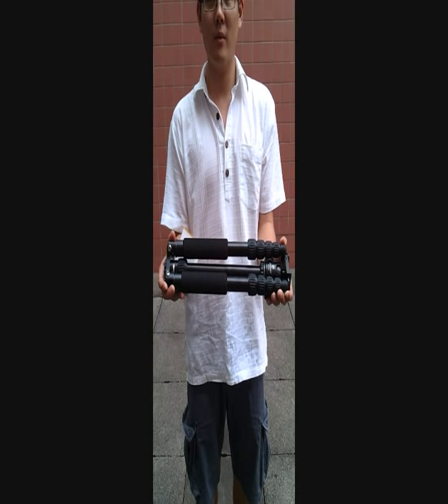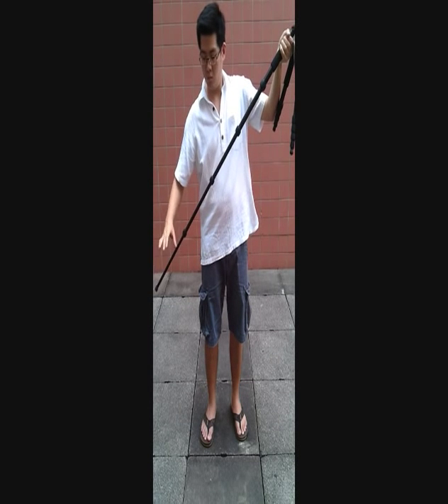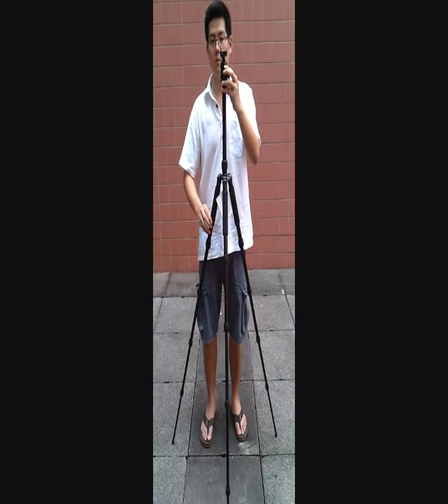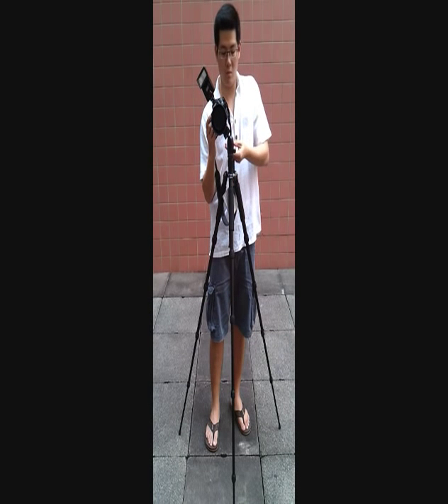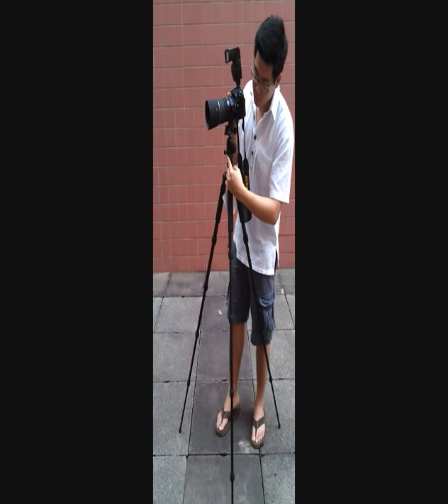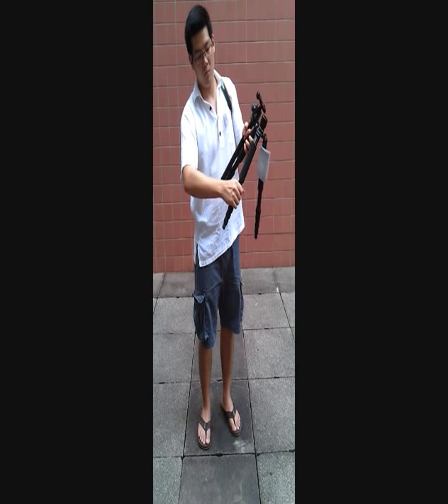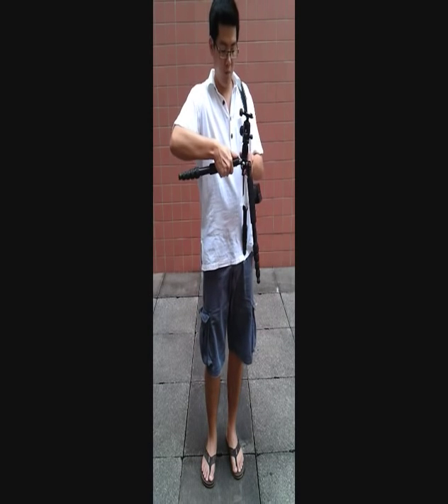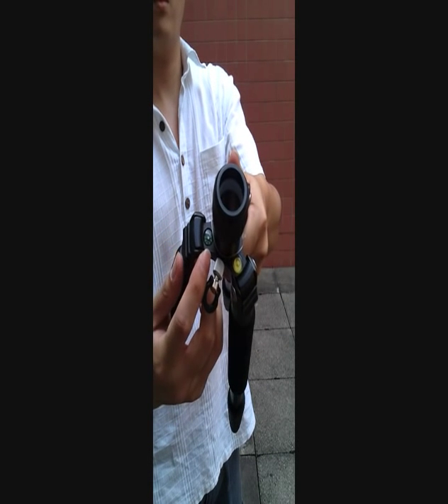JUSINO AX-255 + BT-02 Ballhead DEMO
A quick demo of the features of the JUSINO Traveller Series AX-255 Aluminium Tripod with BT-02 Ballhead. This tripod is able to take a max load of 12kg!